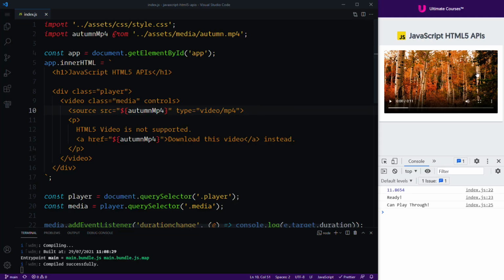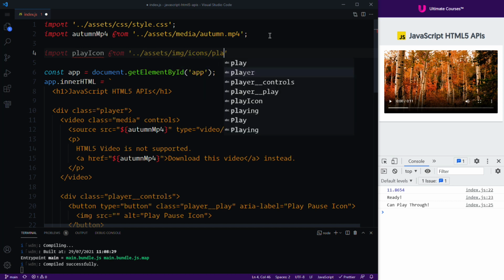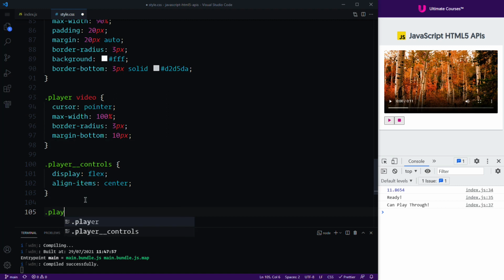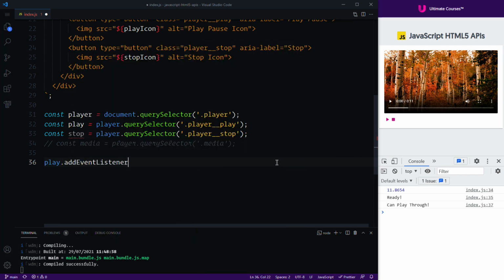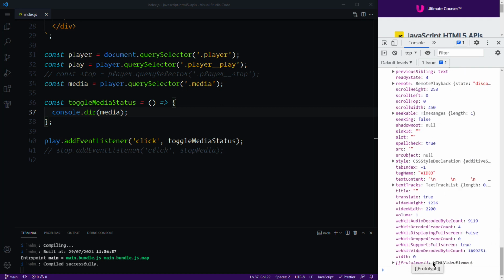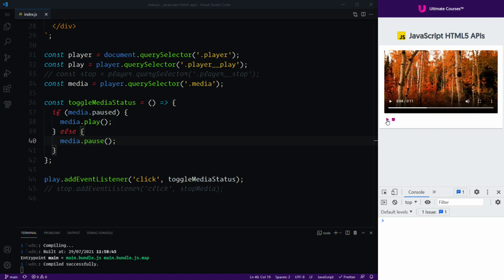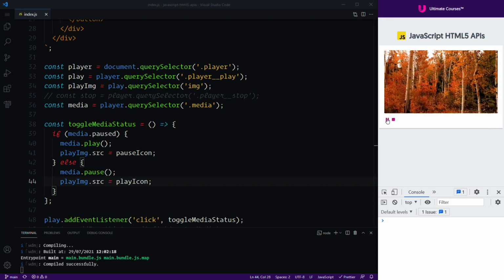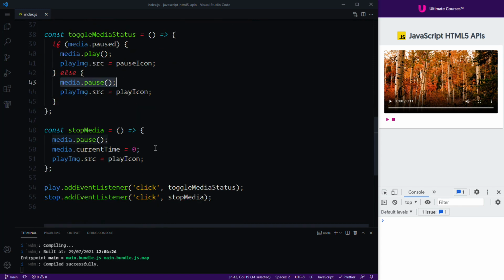JavaScript HTML5 APIs 023 Custom Play, Pause and Stop Controls